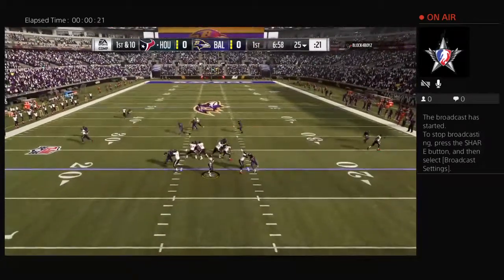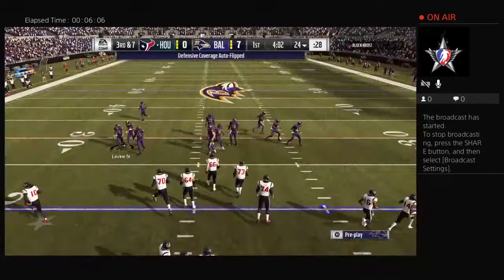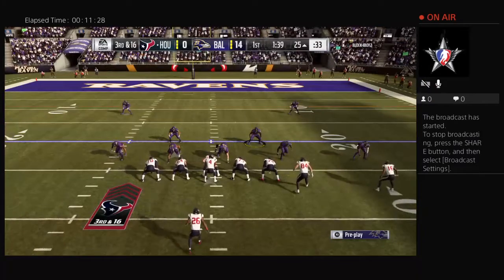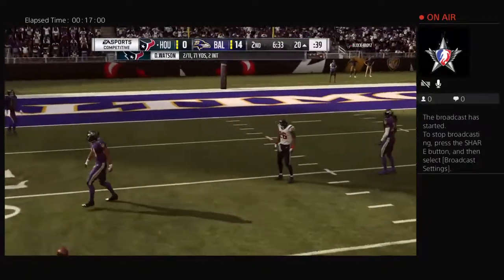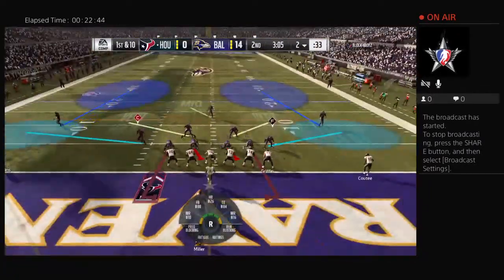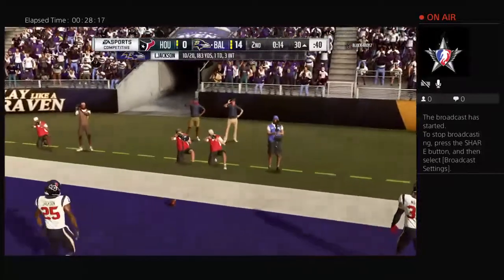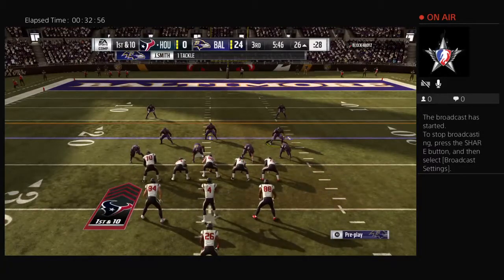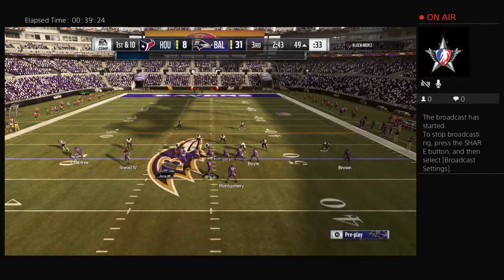fuddie4's Live PS4 Broadcast